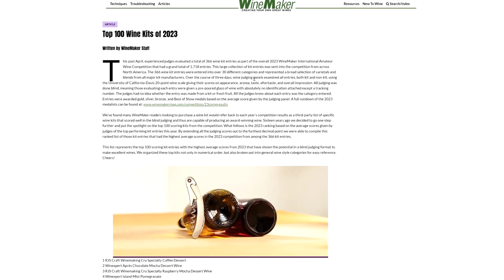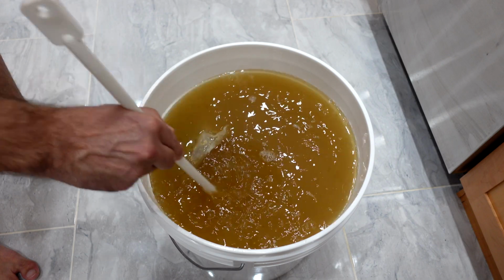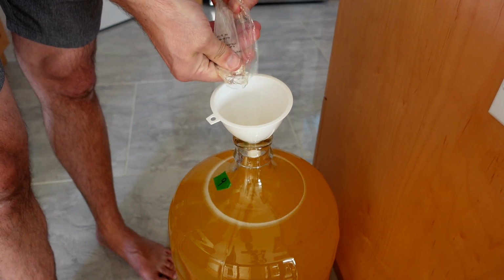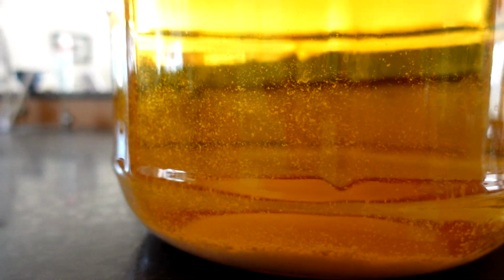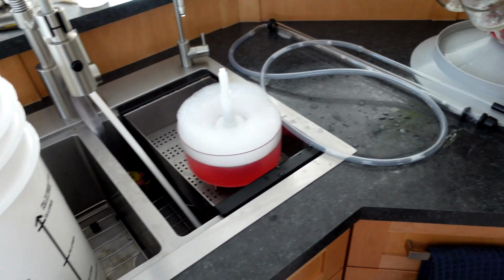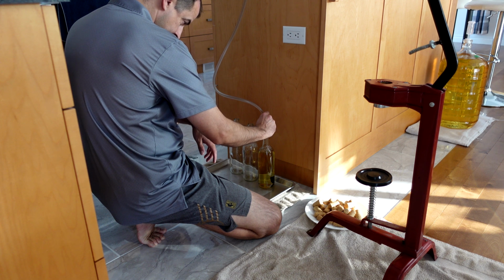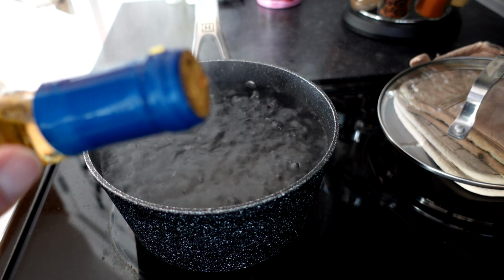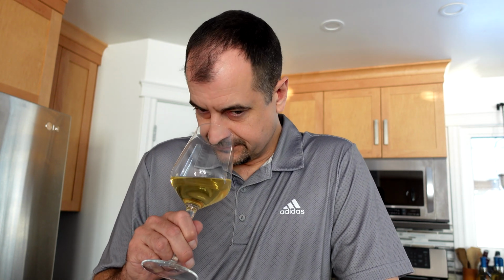I Made a Moscato with a TEA BAG? Reviewing the Unique RJS Kit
Hey everyone! In this video, I'm taking on the RJ's Craft Winemaking Moscato kit, which is a highly-rated kit for 2023. As a big fan of Moscato, I was excited to try this one out, especially since it's the Life Boss's favorite! I walk you through the entire process, from the initial setup and fermentation to stabilizing, back sweetening, and finally, bottling.

I also experiment with a new degassing method using a vacuum sealer and share some bottling tips to ensure a clean wine. After all the hard work, I give you my honest first impressions of the Moscato's taste and aroma. It's a semi-sweet wine with a nice flavor, though it definitely needs some aging to mellow out.

I compare it to another Moscato kit I've made and discuss its potential. If you're into home winemaking or just curious about making your own Moscato, this video is for you! I'm looking forward to seeing how this wine develops with age and sharing more Moscato adventures on the channel.

6 Gallon Primary Fermenter
Mixing Spoon
5 Gallon Carboy
Carboy Cleaning Brush
Auto Siphon
Campden Tablets (potassium metabisulfite)
Campden Tablets (sodium metabisulfite)
StarSan Sanitizer
Bottle Filler
Wine Thief
Graduated Cylinder
Wine Hydrometer
Hand Corker
Floor Corker
Wine Bottles (Clear)
Wine Bottles (Green)
Wine Bottles (Blue)
Paint Strainer Bags
Wine Shrink Caps

Chapters
00:00 - Unboxing the RJS Moscato Wine Kit
00:33 - Initial Setup & Primary Fermentation
01:30 - Day 14 & Stabilizing the Wine
02:00 - Innovative Degassing Method
02:23 - Sweetening & Carboy Prep for Racking
03:20 - Achieving Crystal Clear Wine
04:03 - Bottling Process & Time Commitment
06:06 - Final Capping & Taste Test Results